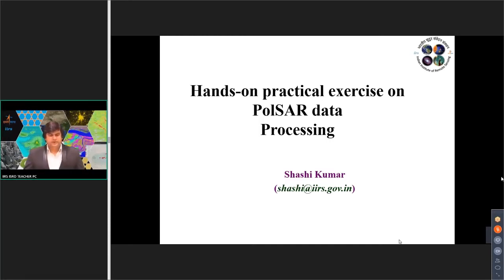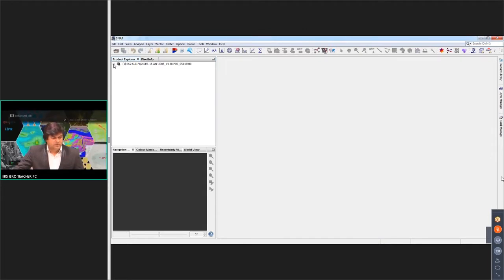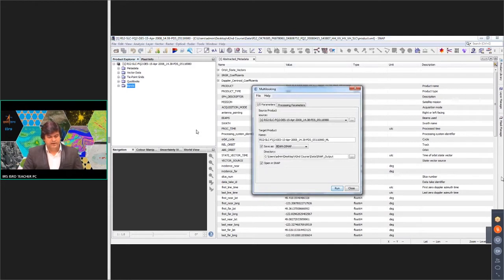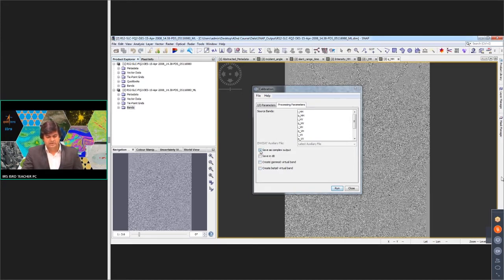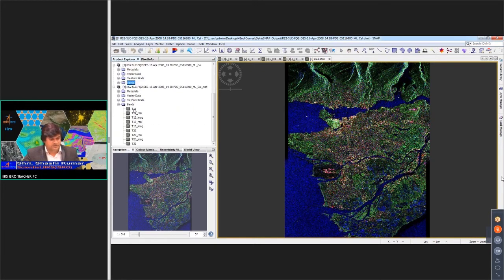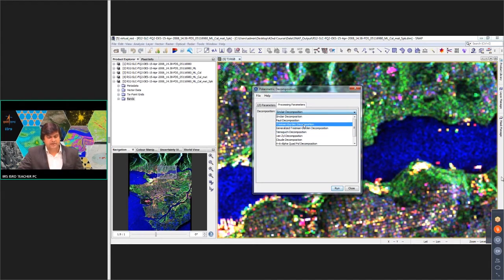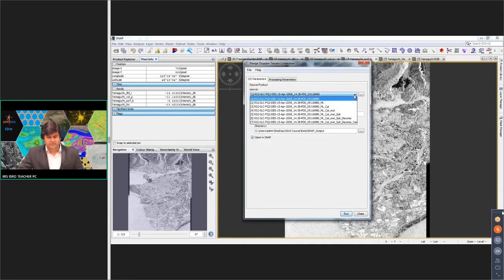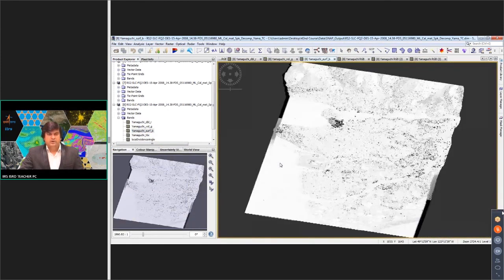25 Feb 2019 Hands on practical exercise on PolSAR data Processing by Shri Shashi Kumar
Shri Shashi Kumar